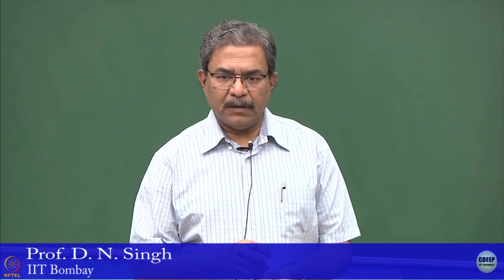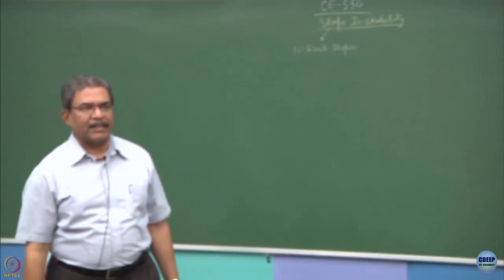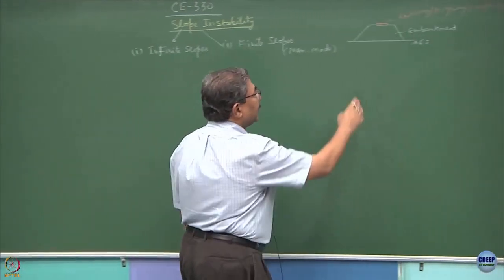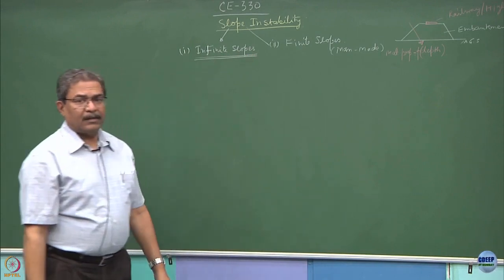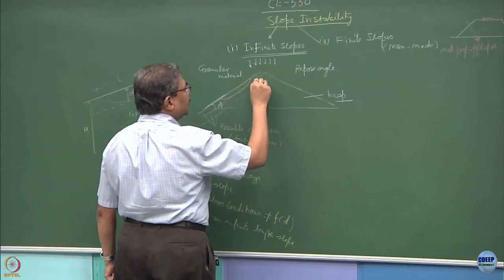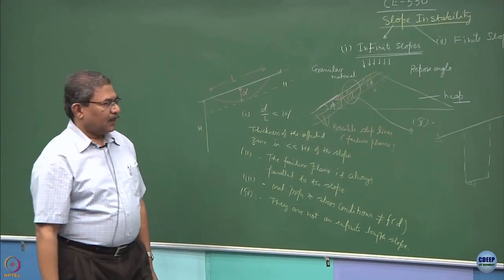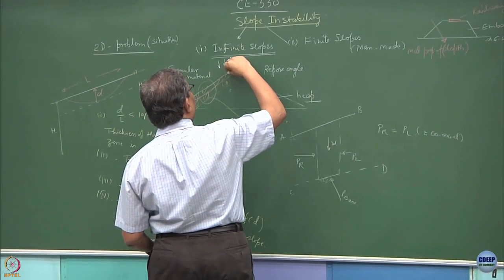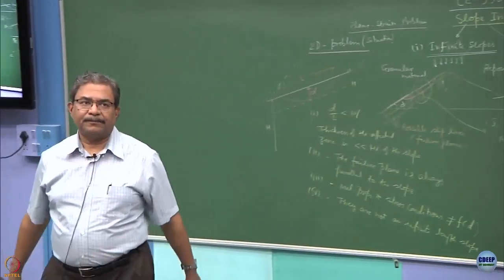Week 11 - Lecture 46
Lecture 46 : slope Instability - I